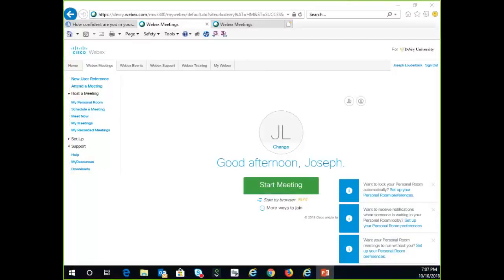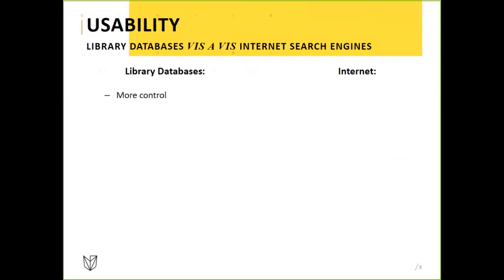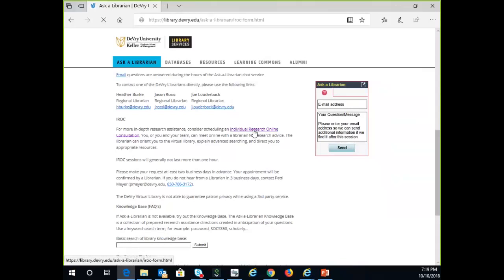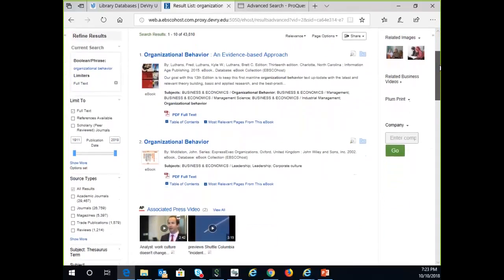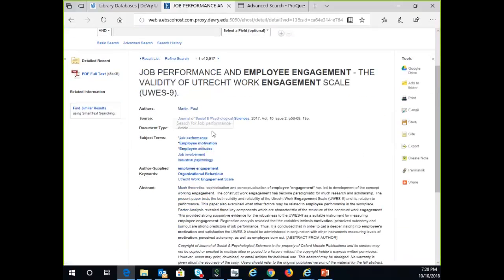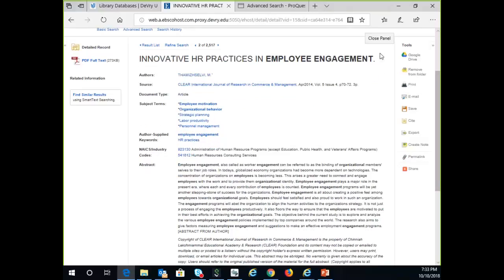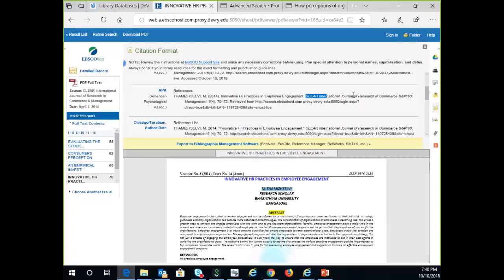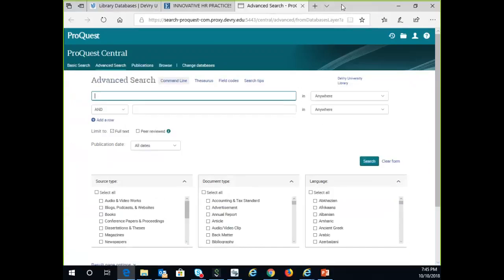ENG 112 Week 6 Midweek Huddle Fall 2018